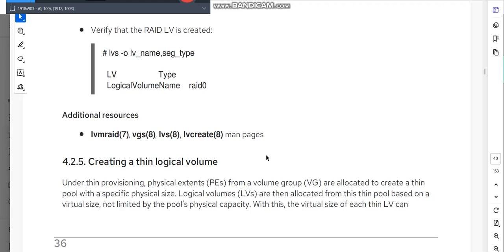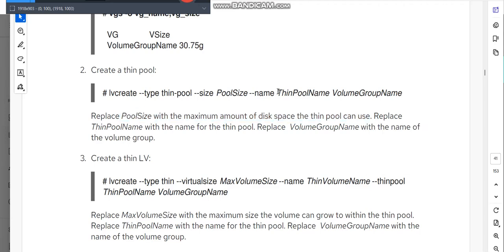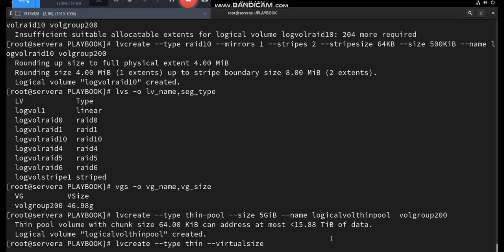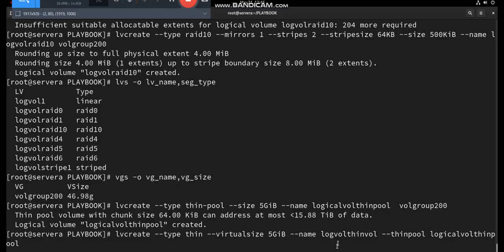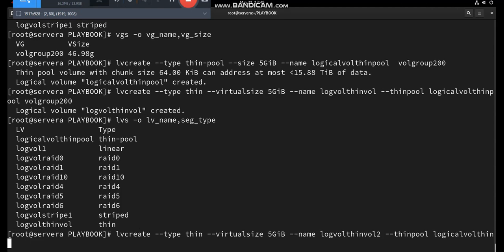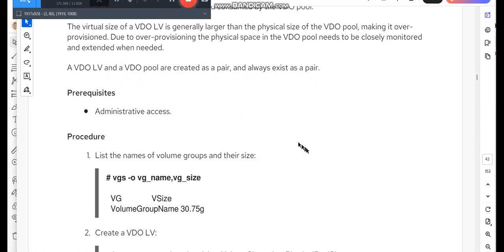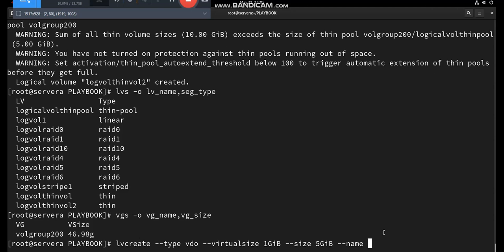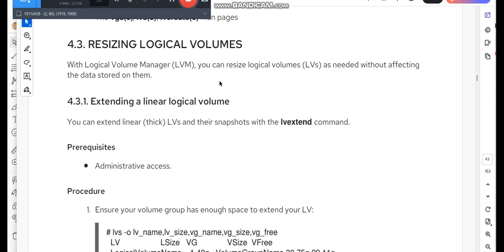Red Hat Enterprise Linux 9 Configuring and managing logical volumes Configuring and managing LVM